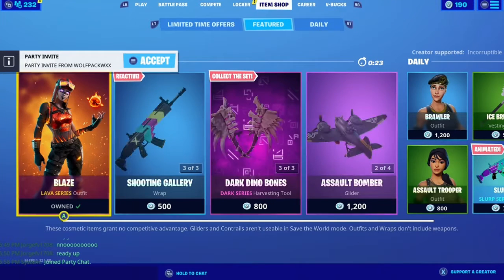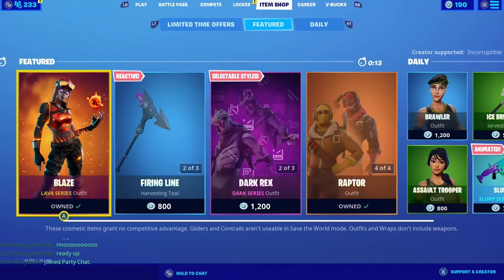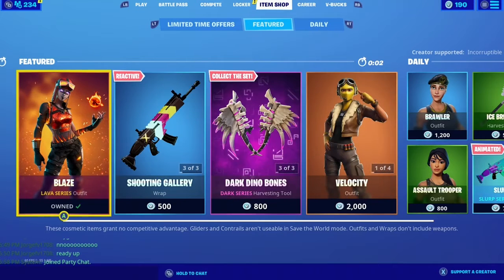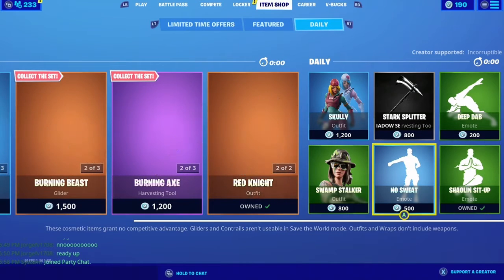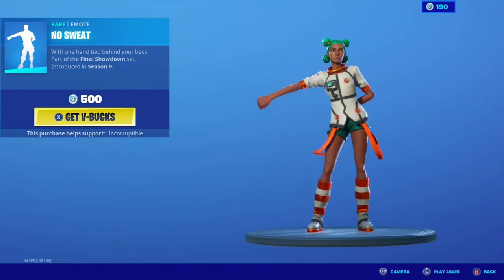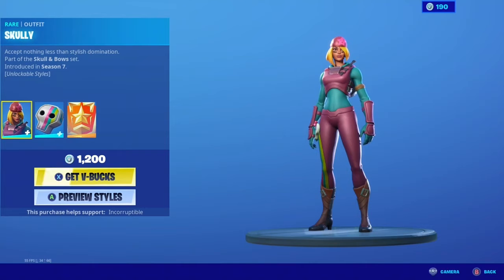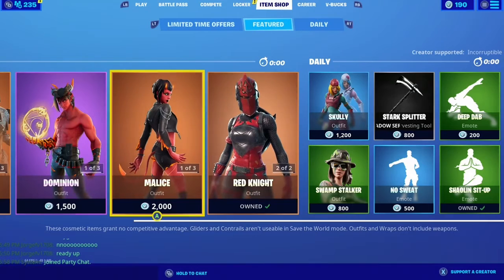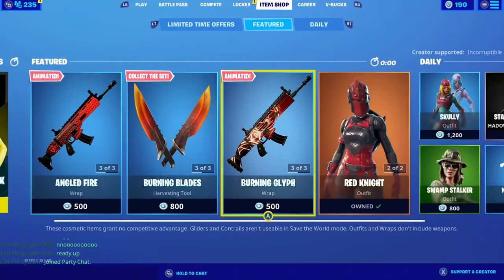June 29th Fortnite Item Shop Review Gameplay